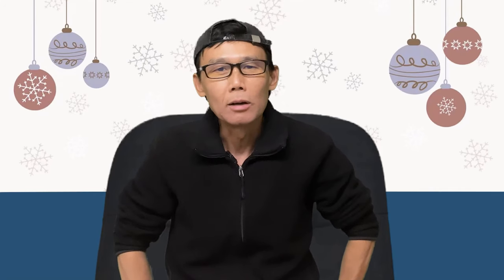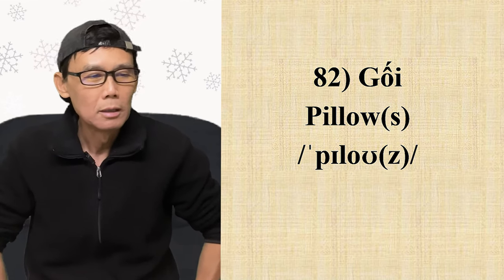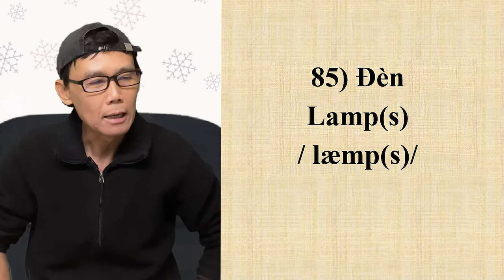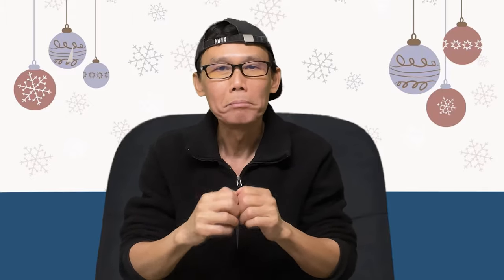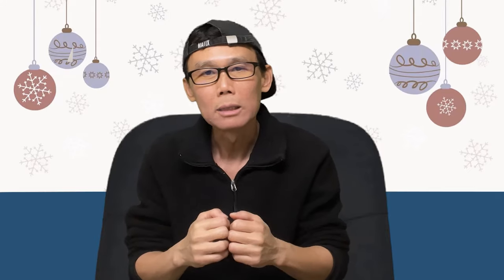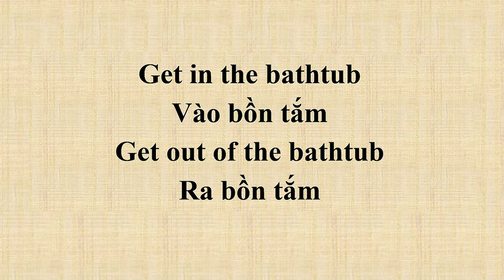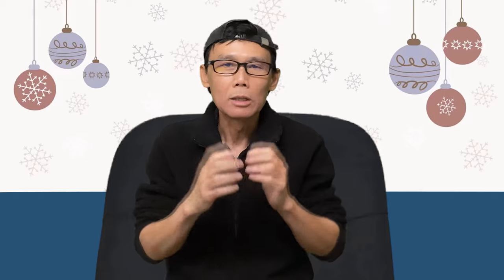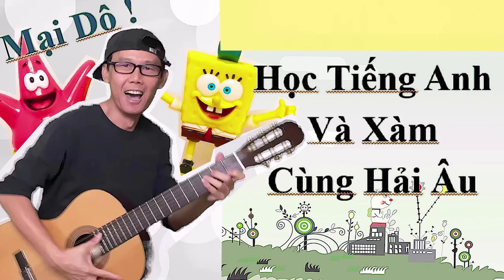Bài 27: 100 vật trong nhà - 81 đến 90 (100 things in the house - 81 to 90)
Trong buổi này, chúng ta cùng học chi tiết 10 từ, số 81 đến 90, trong chuỗi 100 từ tiếng Anh cho vật dụng trong nhà (xem video "100 từ tiếng Anh vật dụng trong nhà").

Mỗi từ có 5 phần:
1. Phát âm Việt và Anh
2. Đánh vần
3. Phân tích cách phiên âm qua ký tự IPA
4. Số nhiều
5. Ví dụ

Sau đây là 10 từ:

81) Chăn
Blanket(s)
/ˈblæŋkət(s)/
She covers her son with the blanket
Cô ta đắp chăn cho con trai
I get under the blanket
Tôi chui vào chăn

82) Gối
Pillow(s)
/ˈpɪloʊ(z)/
I rest my head on the pillow
Tôi tựa đầu trên gối

83) Tủ âm tường
(Tủ trong tường)
Closet(s)
/ˈklɒzət(s)/
I hang my clothes in the closet
Tôi treo quần áo trong closet

84) Tủ
Cabinet(s)
/ˈkæbənɪt(s)/
Medicine cabinet
Tủ thuốc

85) Đèn
Lamp(s)
/ læmp(s)/
Bed lamp
Đèn (đầu) giường
Turn on/off the lamp
Bật/Tắt đèn

86) Bồn tắm
Bathtub(s)
/ˈbɑːθtʌb(z)/
Get in the bathtub
Vào bồn tắm
Get out of the bathtub
Ra bồn tắm

87) Khu vực tắm đứng
Walk-in shower(s)
/wɔːk-ɪn ˈʃaʊər(z)/
His walk-in shower has no doors

88) Cửa khu vực tắm
Shower door(s)
/ˈʃaʊər dɔːr(z)/
Open/close the shower door
Mở/Đóng cửa khu vực tắm

89) Màn khu vực tắm
Shower curtain(s)
/ˈʃaʊər ˈkɜːrtən(z)/
Open/close the shower curtain
Mở/Đóng màn khu vực tắm

90) Nhà vệ sinh
Toilet(s)
/ˈtɔɪlət(s)/
Go to the toilet / Use the toilet (British)
Đi vệ sinh
Go to the restroom / Use the restroom
Go to the bathroom / Use the bathroom

Chào mừng các bạn đến với  "Học Tiếng Anh Và Xàm Cùng Hải Âu" !
Trên kênh này, chúng ta cùng học tiếng Anh dạng tiếng Anh đàm thoại, qua những từ ngữ hay câu nói người Mỹ dùng thường ngày.
Chúng ta học những tình huống trong cuộc sống thực tế hàng ngày. Một số vi dụ như sinh hoạt trong nhà, gặp bác sĩ khám bệnh, gặp nha sĩ chữa răng, trong trường học, nơi làm việc hãng xưởng, mua bán nhà cửa bất động sản, bảo hiểm sức khoẻ, bảo hiểm nhân thọ, thị trường chứng khoán, tin tức thời sự, phim ảnh giải trí, chuyện hài hước tiếu lâm, vv.

Cạnh đó, chúng ta cũng học văn phạm ngữ pháp tiếng Anh căn bản cho văn nói để có thể tự ráp câu hoàn chỉnh, chia động từ theo thì và ngôi, đánh vần đúng đắn danh từ theo số nhiều số ít.
Ngoài ra, chúng ta luyện phát âm tiếng Anh chính xác. Đây là một yếu tố rất cần thiết cho sự giao tiếp bằng tiếng Anh, giúp chúng ta nghe và hiểu người đối thoại, đồng thời họ cũng dễ hiểu được chúng ta đang nói gì. Trên kênh này, chúng ta dùng bảng phiên âm tiếng Anh IPA ( bảng phiên âm quốc tế ).
Chương trình học đại khái theo chiều hướng thực dụng đơn giản ngoài đời, kết hợp một phần theo cách học chính quy trong trường lớp sách vở, một phần theo dạng học tiếng Anh online hay học tiếng Anh trực tuyến.
Tốc độ học nhanh hay chậm tùy theo các bạn. Các bài học đánh số 1,2,3,4, vv..., tuần tự được đăng trên kênh hàng tuần và sắp xếp theo các playlists.
Bạn nào mới bắt đầu học tiếng Anh cơ bản thì xem playlist "Học tiếng Anh sơ cấp". Bạn nào muốn học tiếng Anh cấp tốc thì xem nhiều bài học với tốc độ nhanh theo ý muốn.
Chúc các bạn học tốt và mau giao thiệp bằng tiếng Anh tự tin và tốt đẹp.

Welcome to  “Learn English and Chat with Hai Au”.
On this channel, we learn English, spoken conversational English, from words and sentences commonly used by American people everyday.
We learn English in daily situations. A number of examples are home activities, seeing a doctor, seeing a dentist, school, work, real estate, health insurance, life insurance, stock markets, news, movies, entertainments, funny stories, etc.
Besides, we also learn basic English grammar for spoken English in order to make complete sentences correctly by ourselves, conjugate verbs accurately according to tenses and persons, spell nouns correctly in singular or plural form.
Moreover, we practice accurate English pronunciation. This is a very crucial factor for English conversations. It helps us understand the other person, and vice versa. On this channel, we use the IPA (International Phonetic Alphabet).
The program is made for practical and simple usage in everyday life, partially similar to curricula in English schools and books, and partially in light of online English programs.
The speed of learning is up to each viewer. Lessons 1,2,3,4, etc., are respectively uploaded on the channel every week on playlists.

Best wishes.